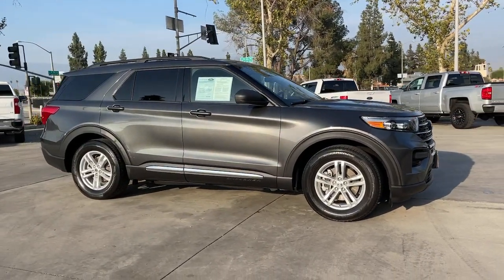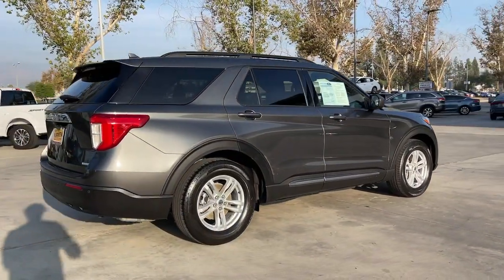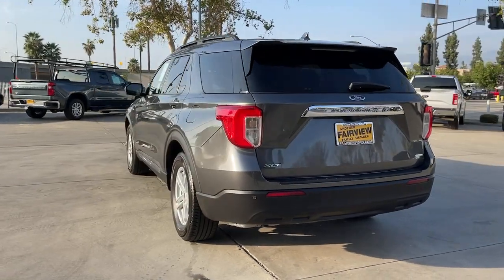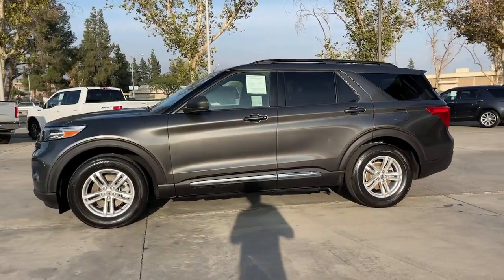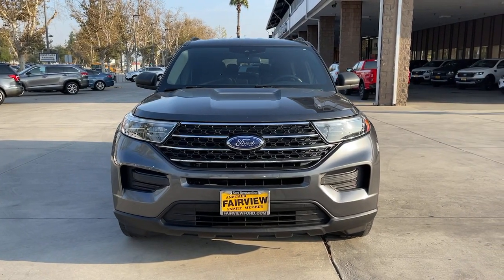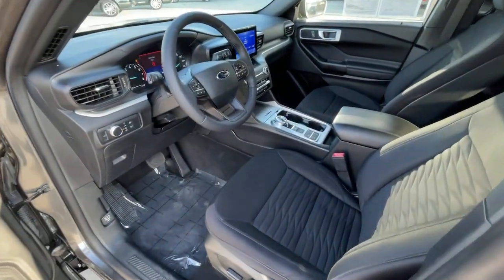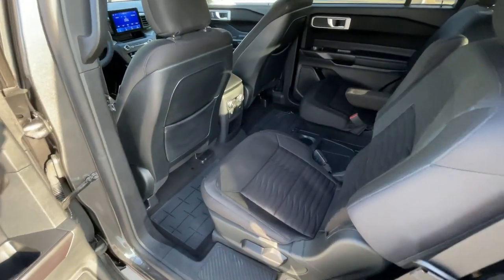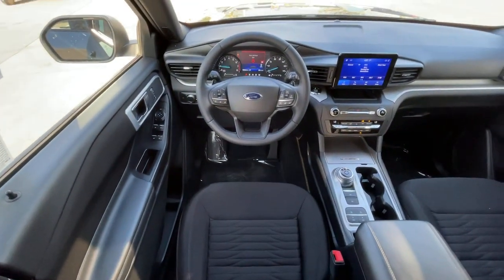2020 Ford Explorer Riverside, Fontana, Redlands, Rancho Cucamonga, Palm Springs, CA 0210839A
Magnetic Used 2020 Ford Explorer available in Riverside, California at Fairview Ford. Servicing the Fontana, Redlands, Rancho Cucamonga, Palm Springs, CA area.

Fairview Ford
292 North G St

Certified. Magnetic 2020 Ford Explorer XLT RWD 10-Speed Automatic 2.3L EcoBoost I-4FAIRVIEW FORD...WE'RE RIGHT OFF THE 215 FWY, WE'RE ALWAYS RIGHT ON THE PRICE !!! Recent Arrival! 21/28 City/Highway MPGFord Gold Certified Details:* 172 Point Inspection* Warranty Deductible: $100* Powertrain Limited Warranty: 84 Month/100,000 Mile (whichever comes first) from original in-service date* Roadside Assistance* and 22,000 FordPass Rewards Points to use toward first two maintenance visits* Vehicle History* Transferable Warranty* Limited Warranty: 12 Month/12,000 Mile (whichever comes first) after new car warranty expires or from certified purchase dateAwards:* 2020 KBB.com 10 Favorite New-for-2020 Cars * 2020 KBB.com 10 Best SUVs Worth Waiting ForA BETTER FORD EXPERIENCE WAITS FOR YOU AT FAIRVIEW FORD !!!
ENGINE: 2.3L ECOBOOST I-4  -inc: auto start-stop technology (STD),Turbocharged,Rear Wheel Drive,Power Steering,ABS,4-Wheel Disc Brakes,Brake Assist,Aluminum Wheels,Tires - Front All-Season,Tires - Rear All-Season,Temporary Spare Tire,Heated Mirrors,Power Mirror(s),Rear Defrost,Privacy Glass,Intermittent Wipers,Variable Speed Intermittent Wipers,Rear Spoiler,Remote Trunk Release,Power Liftgate,Power Door Locks,Daytime Running Lights,Automatic Headlights,LED Headlights,Automatic Highbeams,AM/FM Stereo,Satellite Radio,Requires Subscription,MP3 Player,Steering Wheel Audio Controls,Hard Disk Drive Media Storage,MP3 Player,Telematics,Auxiliary Audio Input,Smart Device Integration,Requires Subscription,Bluetooth Connection,Bucket Seats,Rear Bucket Seats,Adjustable Steering Wheel,Trip Computer,Power Windows,3rd Row Seat,Leather Steering Wheel,Keyless Entry,Power Door Locks,Keyless Start,Keyless Entry,Power Door Locks,Cruise Control,Climate Control,Multi-Zone A/C,A/C,A/C,Rear A/C,Power Driver Seat,Power Passenger Seat,Cloth Seats,Bucket Seats,Driver Adjustable Lumbar,Driver Vanity Mirror,Passenger Vanity Mirror,Driver Illuminated Vanity Mirror,Passenger Illuminated Visor Mirror,Floor Mats,Keyless Start,Keyless Entry,Power Door Locks,Remote Engine Start,WiFi Hotspot,Smart Device Integration,Requires Subscription,Power Windows,Power Door Locks,Trip Computer,Engine Immobilizer,Security System,Traction Control,Stability Control,Traction Control,Front Side Air Bag,Rear Parking Aid,Blind Spot Monitor,Cross-Traffic Alert,Lane Departure Warning,Lane Keeping Assist,Lane Departure Warning,Front Collision Mitigation,Driver Monitoring,Tire Pressure Monitor,Driver Air Bag,Passenger Air Bag,Front Head Air Bag,Rear Head Air Bag,Passenger Air Bag Sensor,Knee Air Bag,Driver Restriction Features,Child Safety Locks,Back-Up Camera